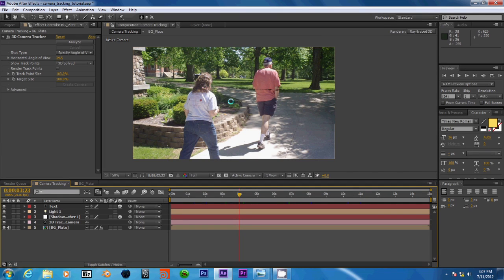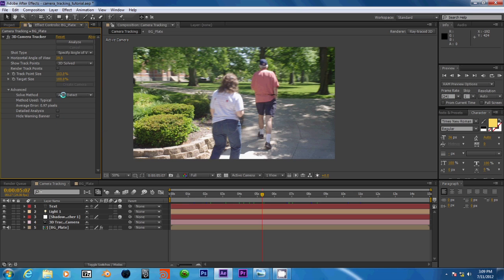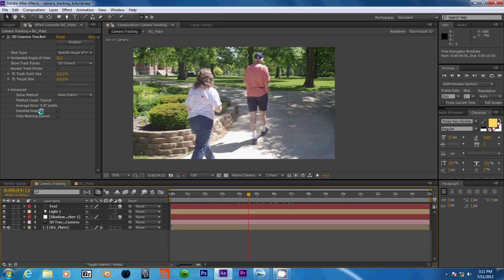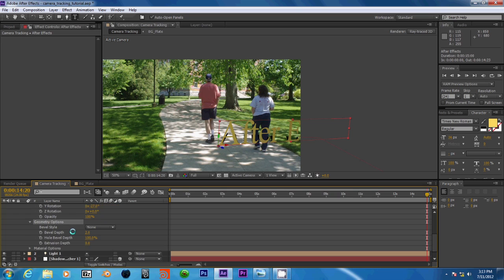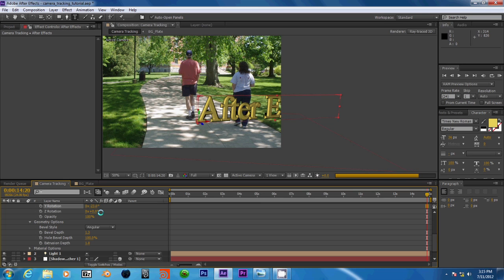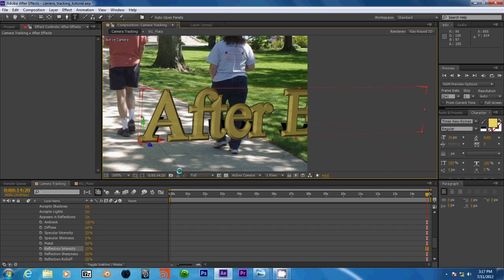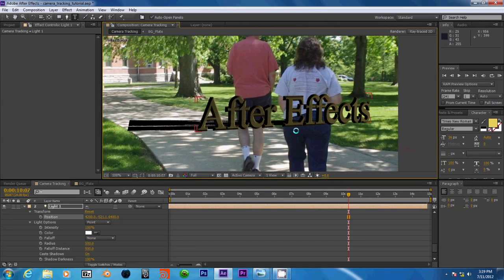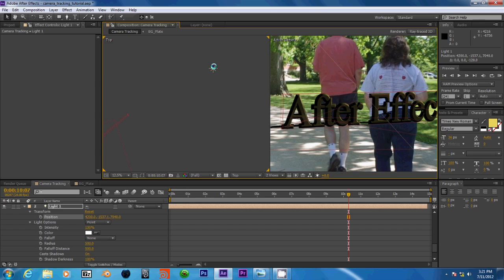After Effects CS6 3D Camera Tracker Tutorial Part 2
This tutorial will explain how to use the 3D Camera Tracker to add 3D objects to your scene and how to use the RotoBrush to do basic rotoscoping.